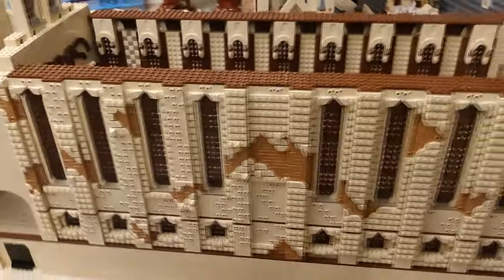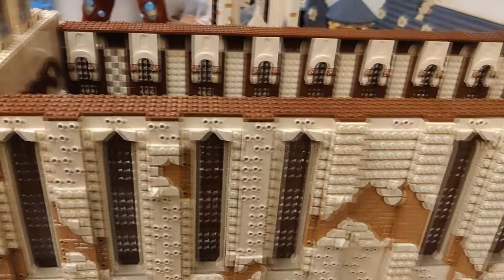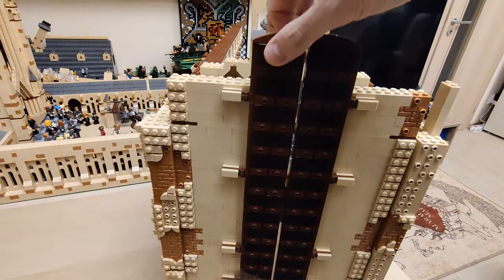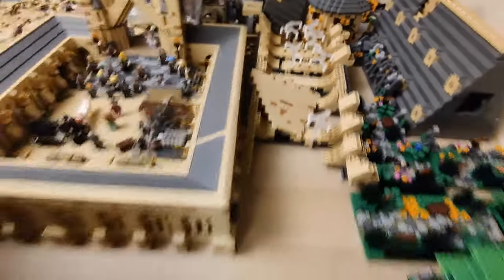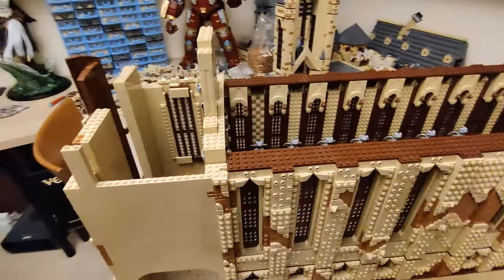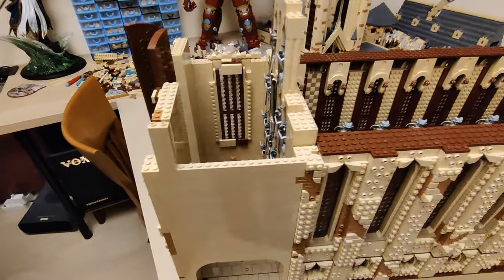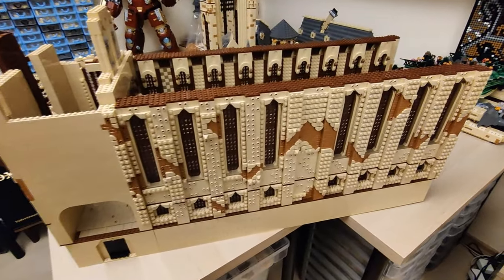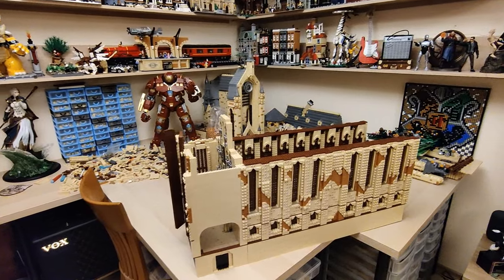Exterior Wall and Foyer Remodeled! 500 Subscribers! - LEGO Harry Potter MOC Series - Entry 58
Build the Foyer and finished the outer walls of the Great Hall.